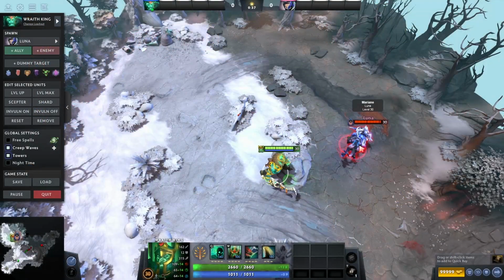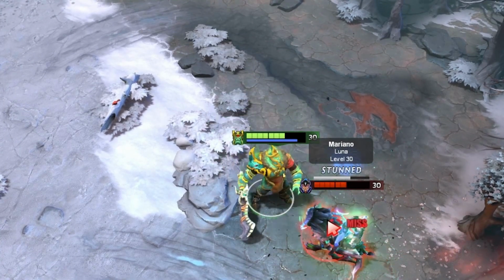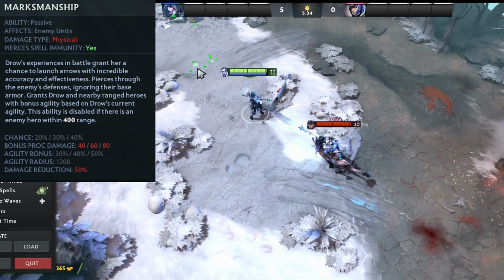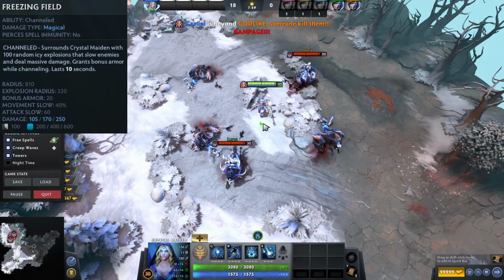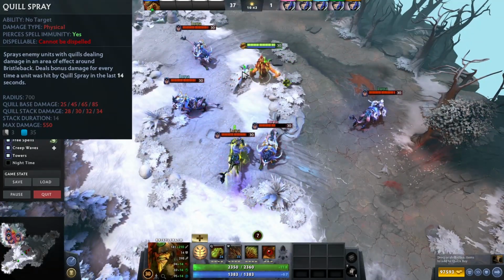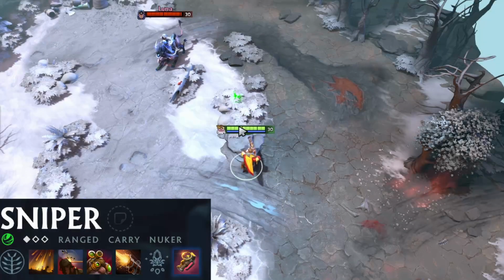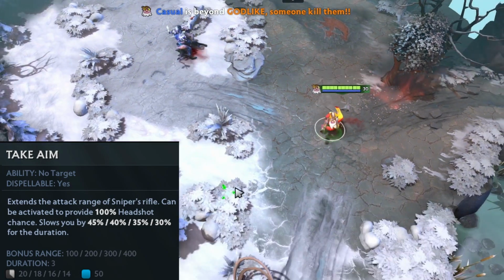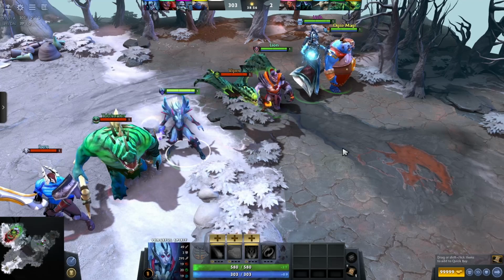The Top 5 EASY Heroes In DoTA 2!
These Are The Top 5 Hardest Heroes In DOTA 2

Dota 2 Highlights that are submitted may be used in future clips!

Dota 2 is a multiplayer online battle arena (MOBA) video game developed and published by Valve.

0:00 Intro
0:42 Wraith King
3:20 Drow Ranger
5:44 Crystal Maiden
8:13 Bristleback
11:18 Sniper
14:11 Honourable Mentions
1620 Outro